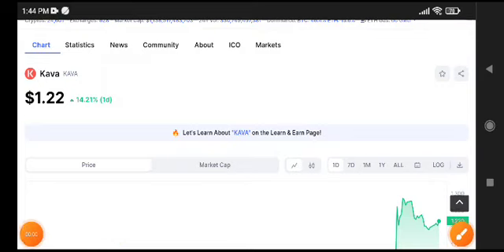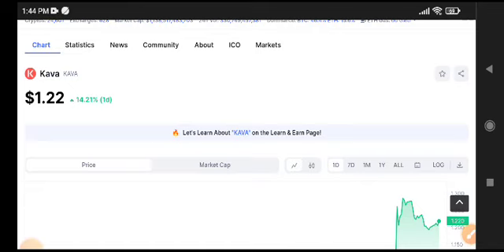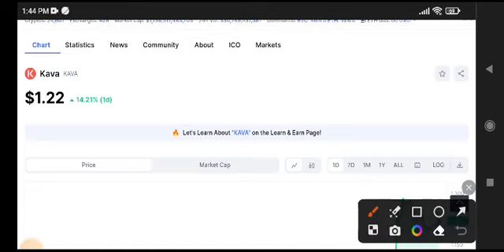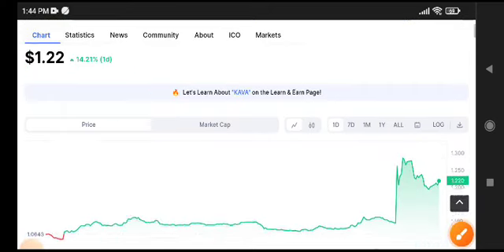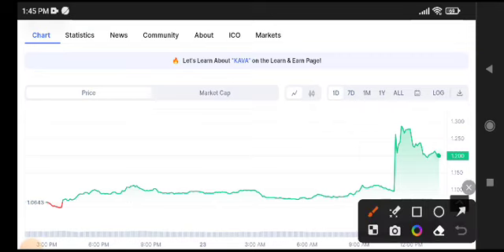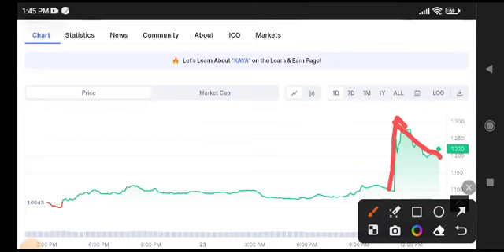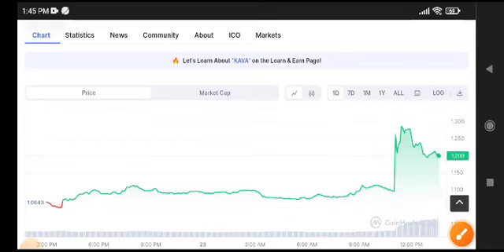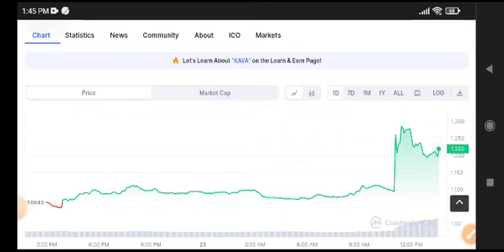KAVA News Today! Kava coin Price Prediction! Crypto News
Queries Solved:
1.  today target
2.  price today
3.  price prediction
4.  token today target